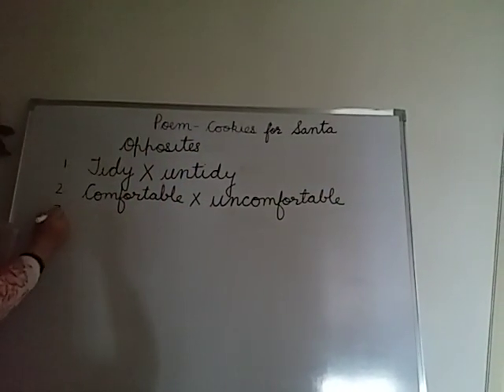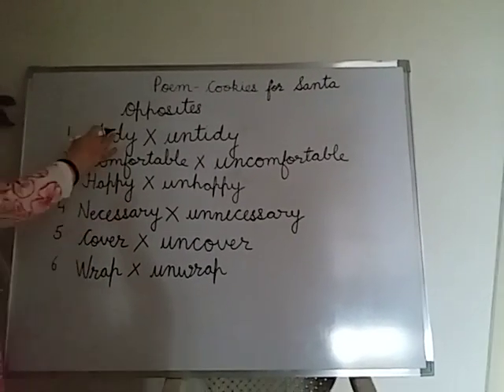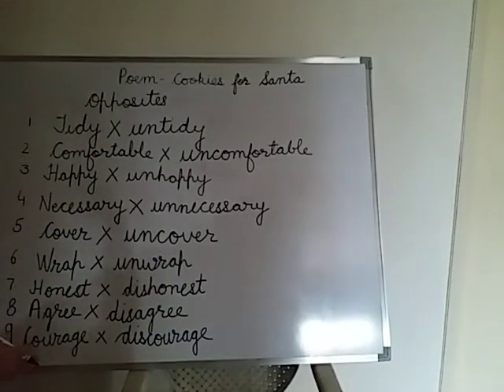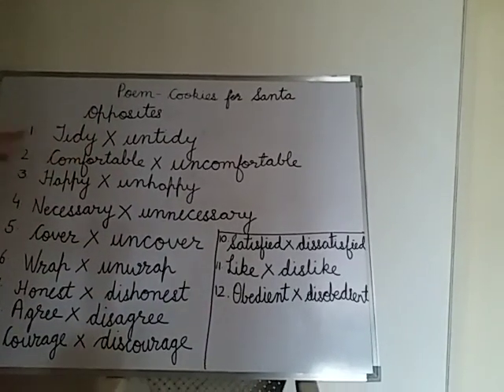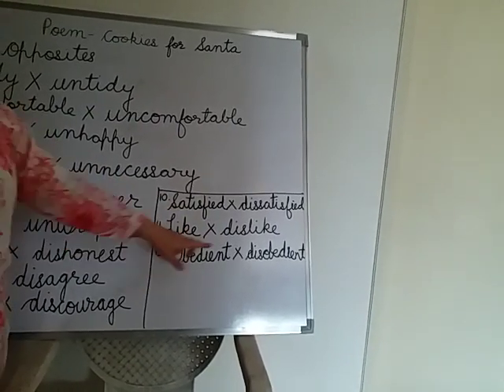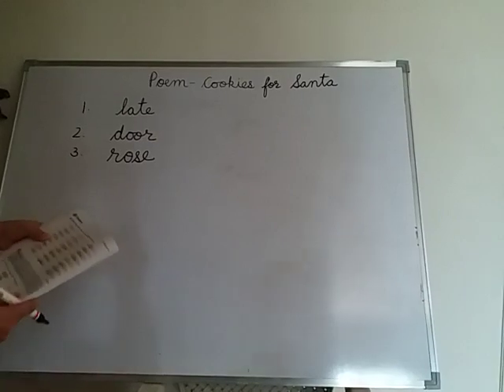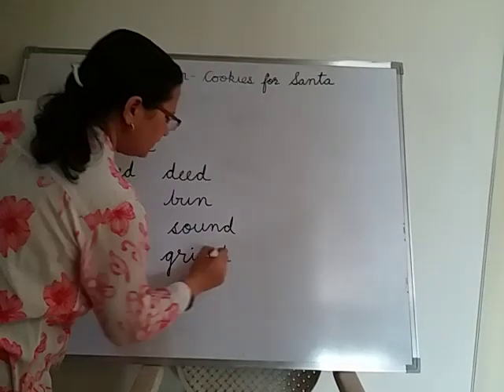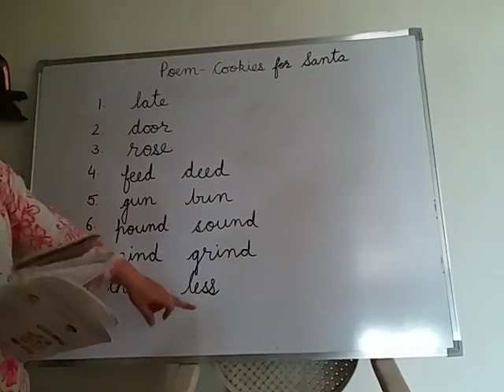Exercises of Cookies for Santa.